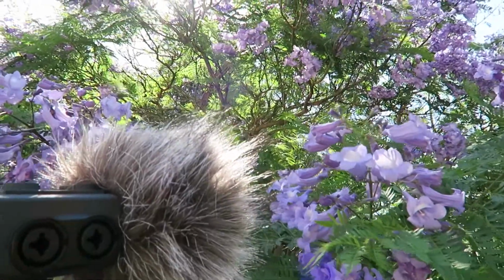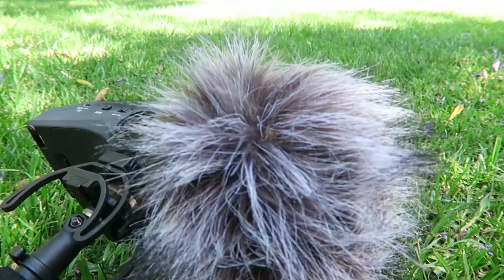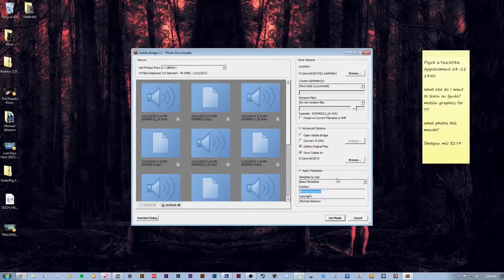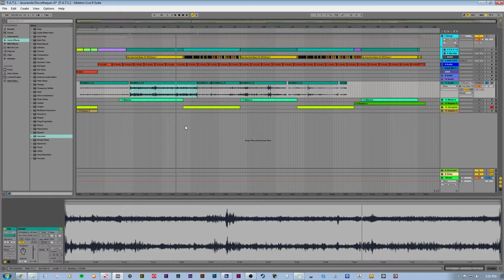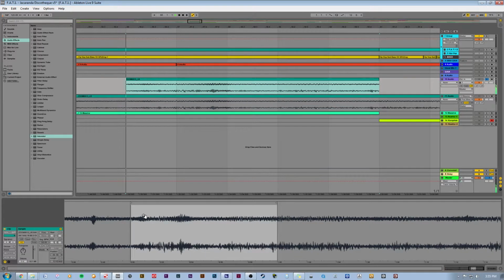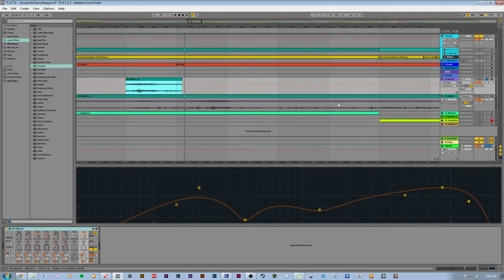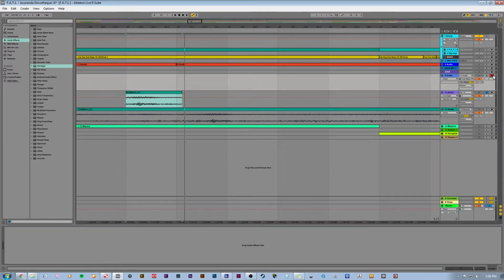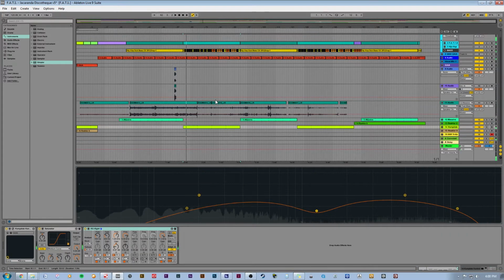Recording Bees with Zoom H6